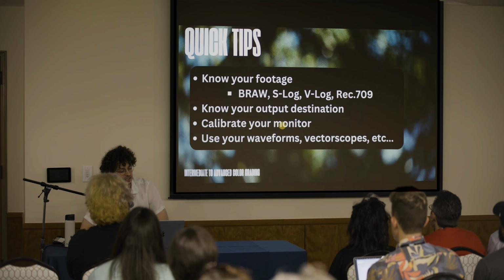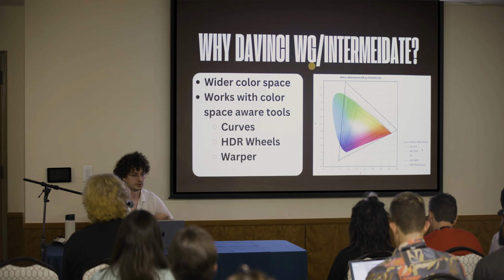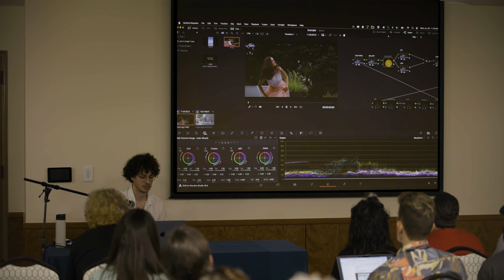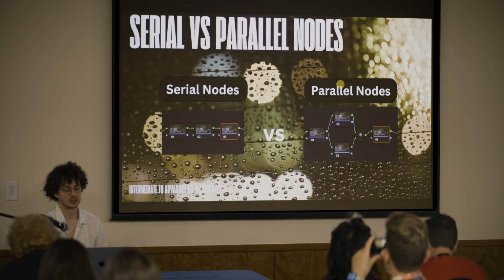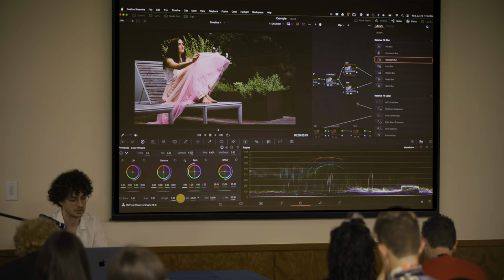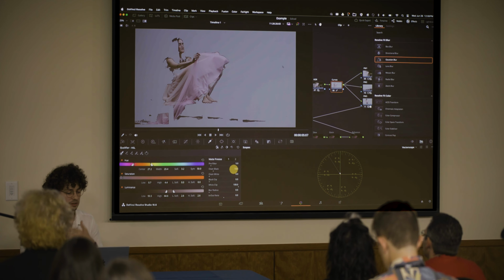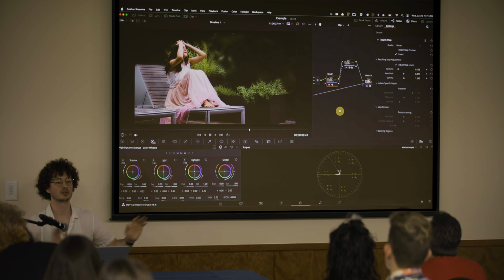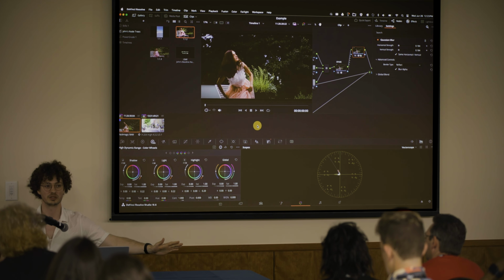Color Grading Video with John Schoolmeesters - 2024 UPAA Symposium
John Schoolmeesters from Macalester College demonstrates intermediate to advanced color grading techniques within DaVinci Resolve. He covers creating color space aware timelines, using Powergrades, when to use parallel nodes, and adding color density with the HSV color space. There are also tips for elevating your color grading beyond simple LUTS and rec.709 conversions.

To learn more about the University Photographer's Association of America please visit us online at: